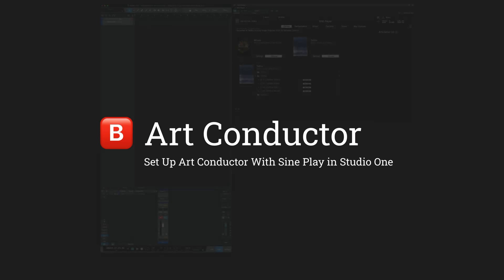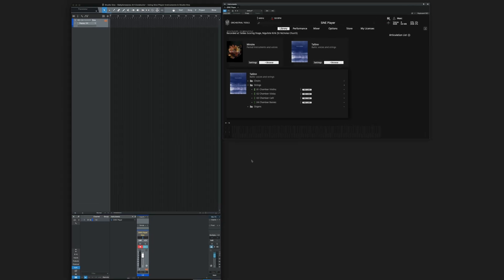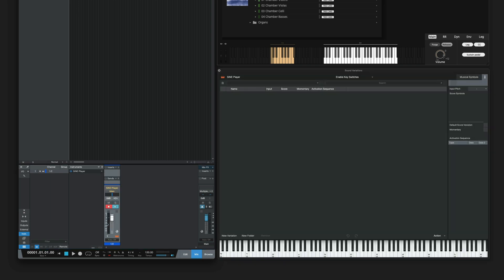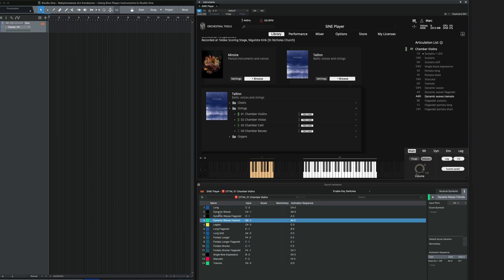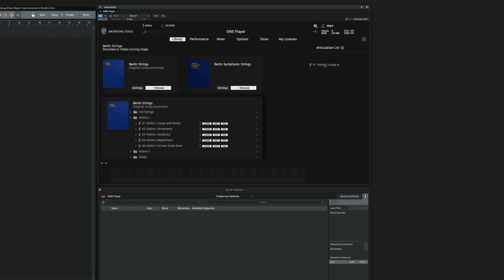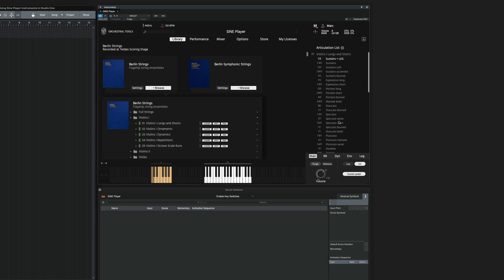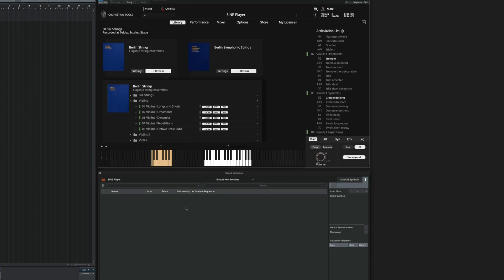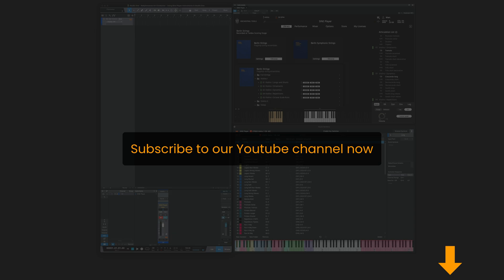Set up Orchestral Tools Sine Libraries and Art Conductor in Studio One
This video shows how to set up Orchestral Tools Sine Player library with Art Conductor in Studio One.

00:00 - Welcome
00:23 - Simple Instrument Set Up
01:02 - Complet Instrument Set Up
02:10 - Subscribe